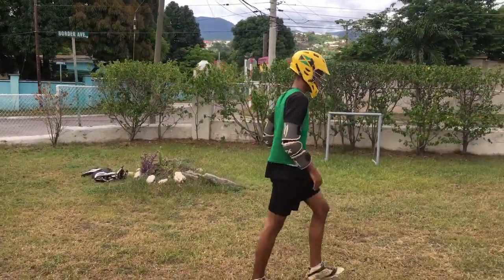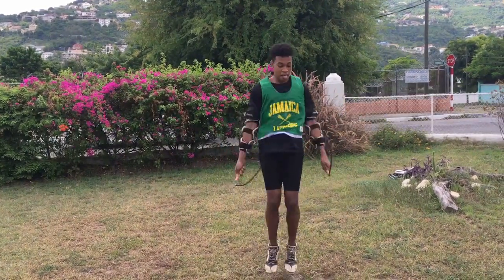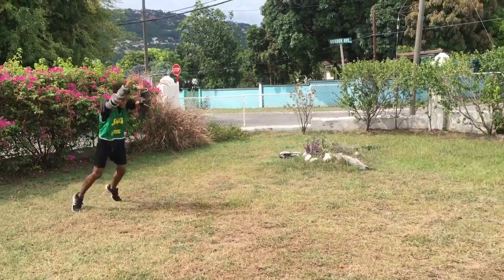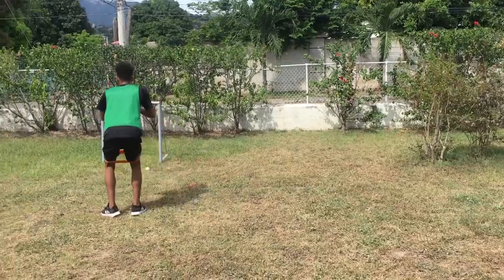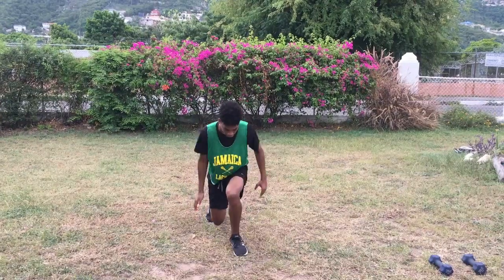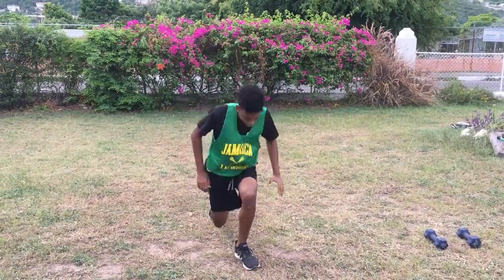HOW TO GET FASTER IN LACROSSE! + MORE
Let me know if there is any drills I could add to this list.

Songs courtesy of NCS.